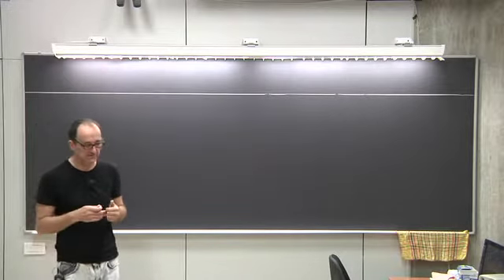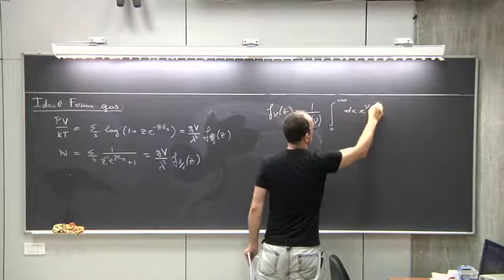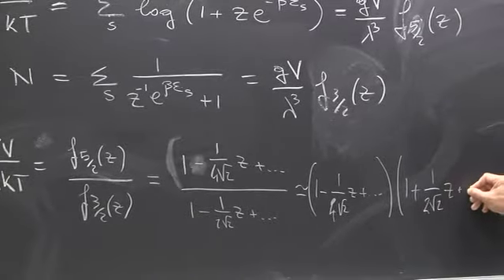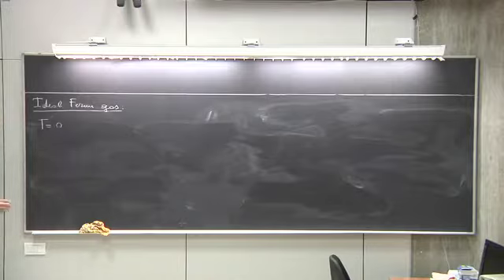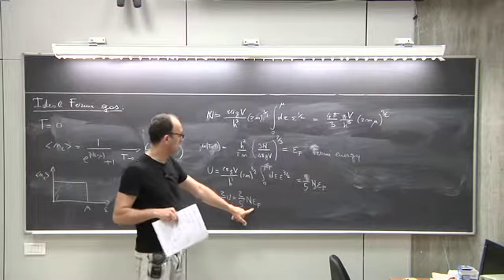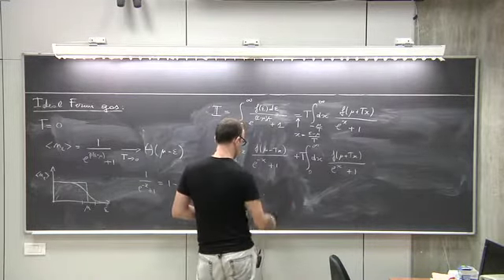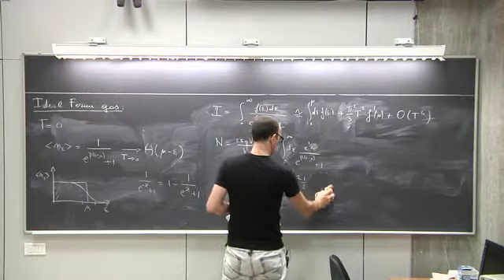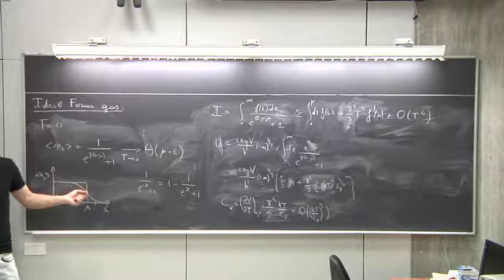Statistical Mechanics - Lecture 29 of 29